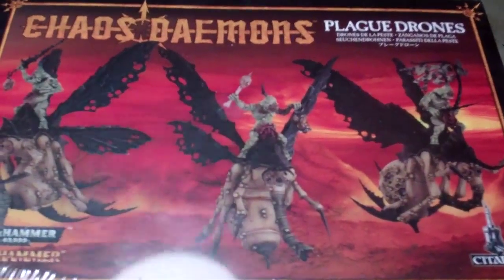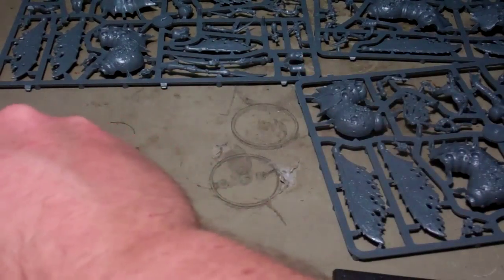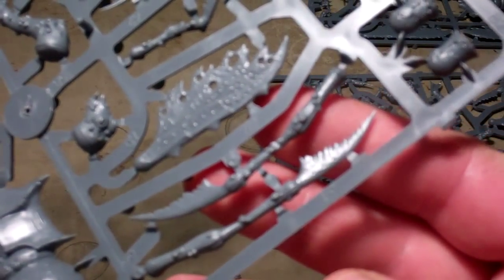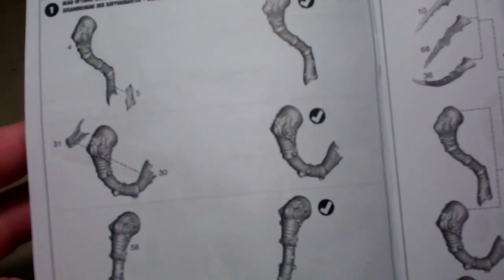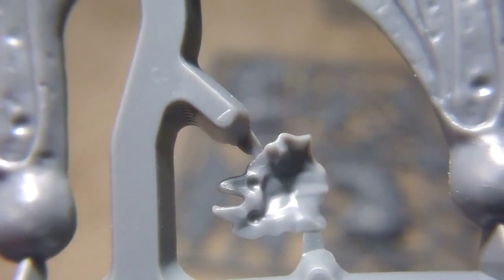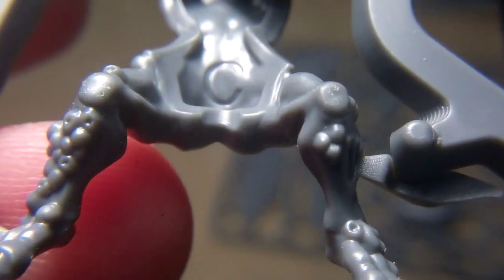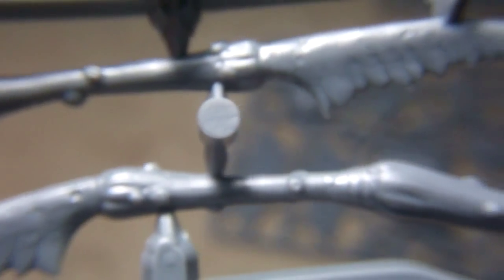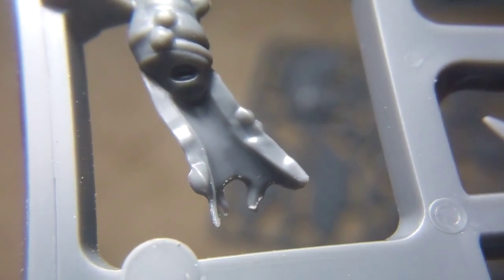Warhammer - Chaos Demons Plague Drones Unboxing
I open up a new unit for the Chaos Demons (Fantasy and 40K) from Games Workshop.